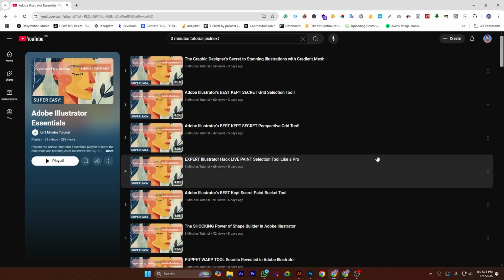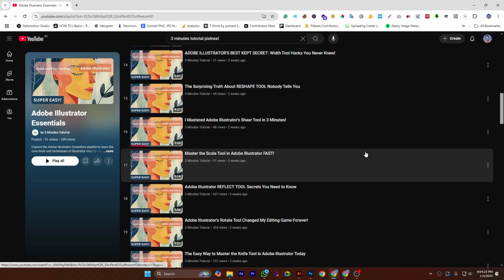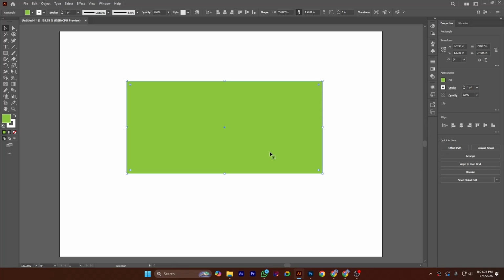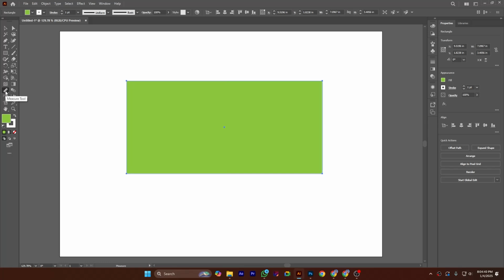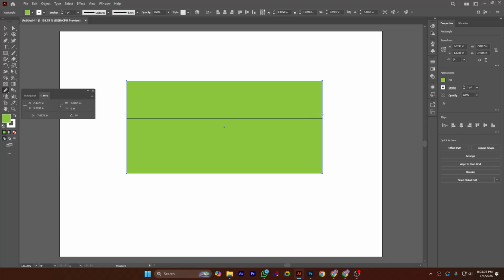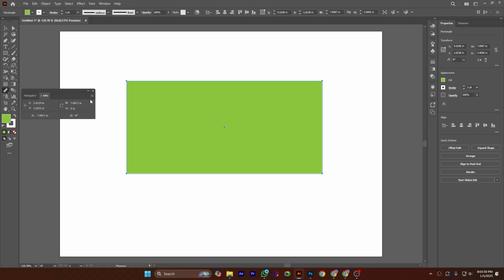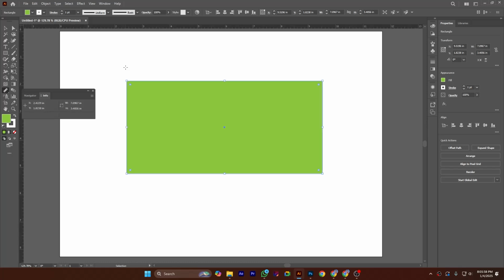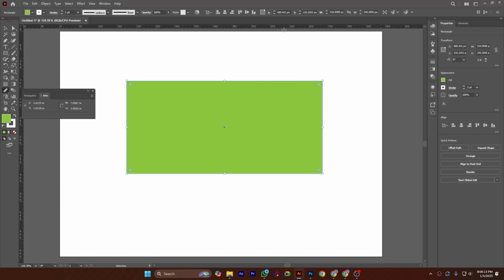MASTER Adobe Illustrator with This One Measure Tool Trick!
Unlock the full potential of Adobe Illustrator with this one Measure Tool trick that will change the way you design forever! In this video, we dive deep into the secrets of the Measure Tool, a powerful yet often overlooked feature in Illustrator. Whether you're a beginner or a seasoned designer, this tutorial will help you understand how to precisely measure distances, angles, and object dimensions within your artboards.

We'll walk you through a step-by-step guide on activating and using the Measure Tool, demonstrate how it integrates seamlessly into your design workflow, and share pro tips to save time and enhance accuracy. Imagine creating designs with perfect symmetry and flawless alignment—this tool makes it easier than ever.

Plus, we’ll reveal an advanced trick that not only makes your measurements more efficient but also boosts your confidence in creating professional-grade designs. This technique is perfect for creating layouts, aligning typography, and ensuring precision in every detail of your project.

Whether you're crafting logos, illustrations, or intricate vector artwork, mastering this tool will elevate your design game. Watch till the end for bonus tips to take your Illustrator skills to the next level. Don’t miss out—your next masterpiece is just a measure away!